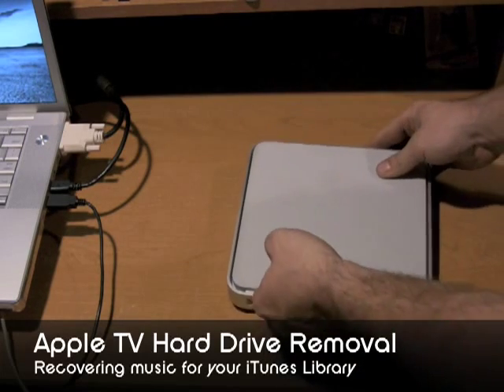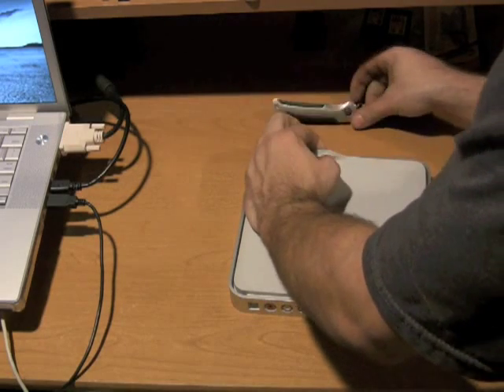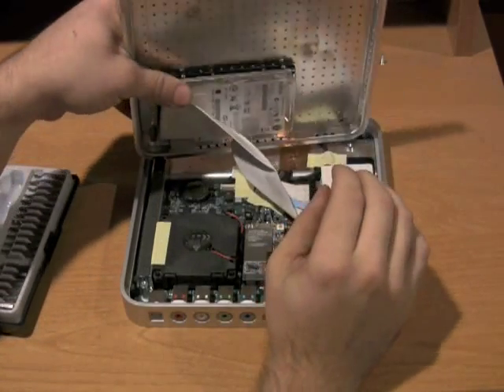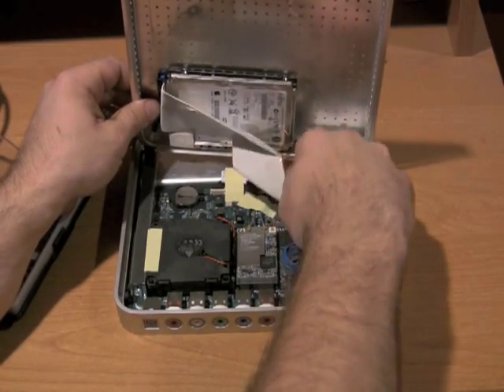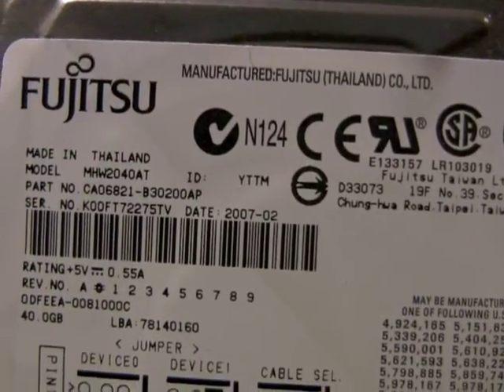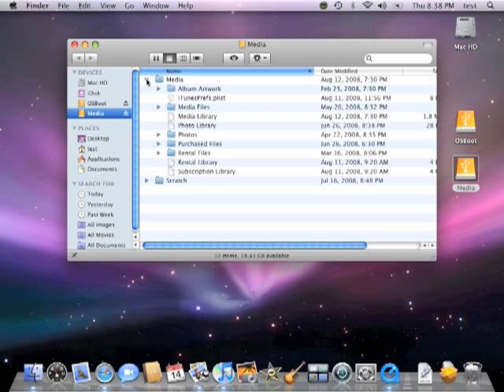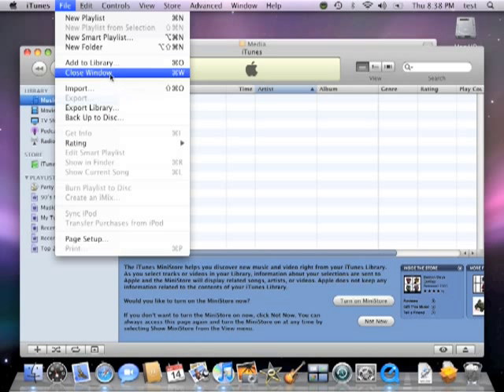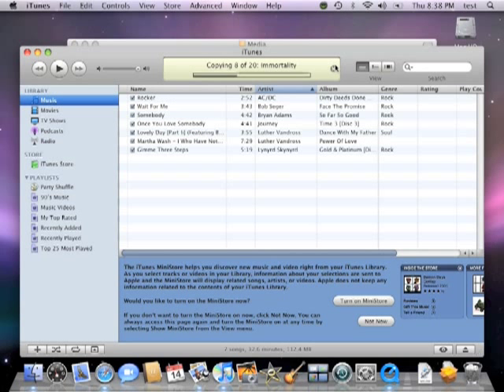Removing Apple TV hard drive to recover iTunes media files.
Ever wonder how to dissect your Apple TV? will walk you through the process. It also covers attaching the Apple TV hard drive to a Macintosh computer and recovering data from the drive to import back into iTunes.